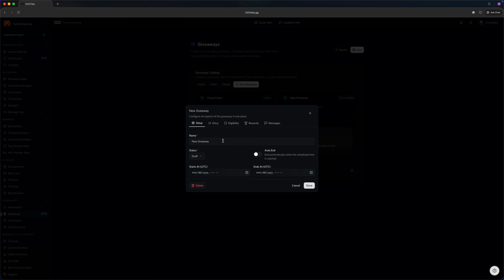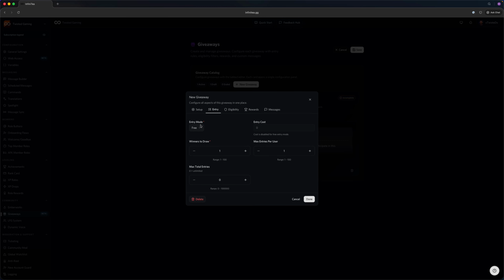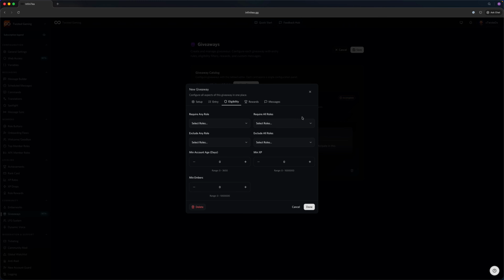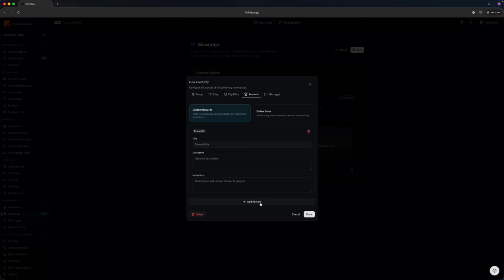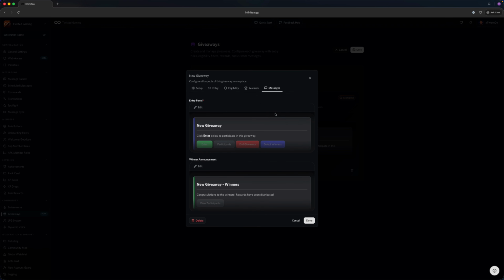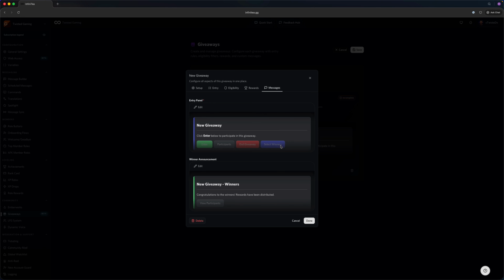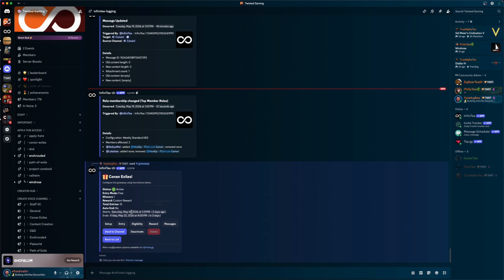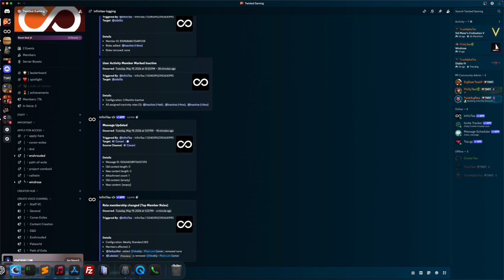InfiniTea Guide - Giveaways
In this InfiniTea help guide, we cover Giveaways and how it can be used to improve your Discord server’s setup, automation, and community experience.

InfiniTea is an all-in-one Discord community management bot with a powerful web dashboard. It brings together onboarding, moderation, leveling, ticketing, logging, message building, translations, giveaways, temporary voice channels, cross-server communication, and more into one connected platform.

Use this video to learn where the feature is located, how to configure it, and how it fits into your broader server management workflow.

This video is part of the InfiniTea Help Guide playlist. Watch the full playlist to learn how to configure every major InfiniTea feature for your Discord community.